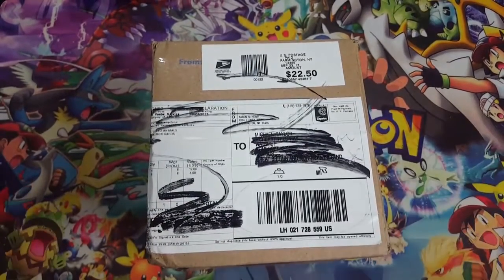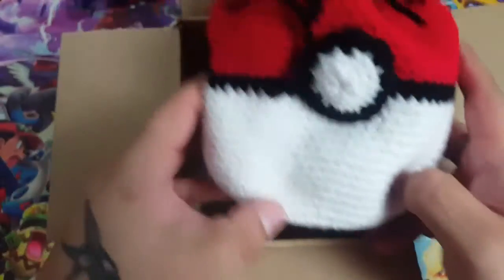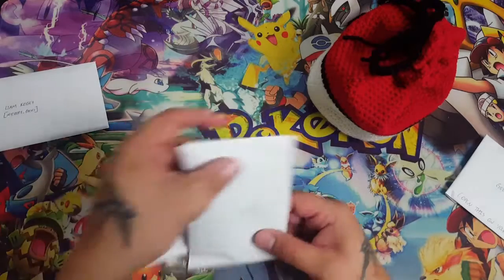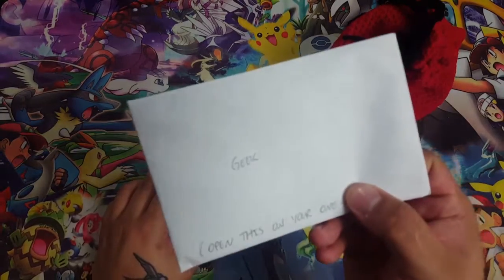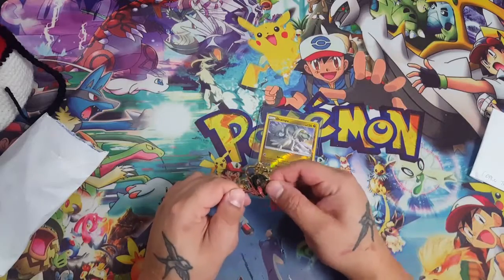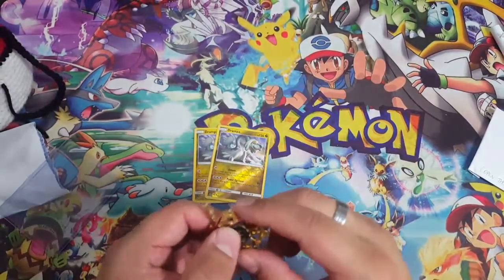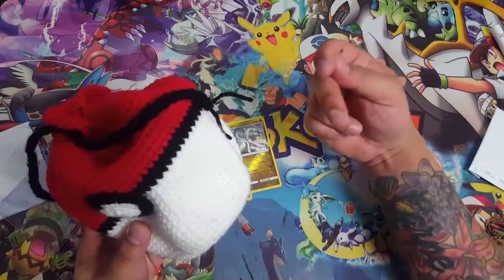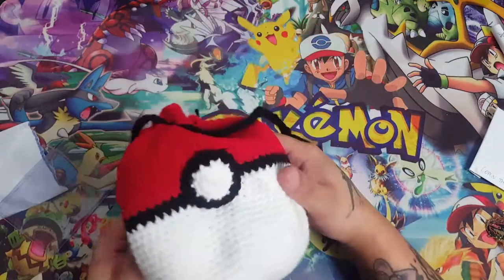GOI: [Ep105] BLS mail day!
Day 105: i just ate a 20oz steak, itbwas awesome. This is awesome, some stuff to send to webs and other awesome shit! Black luster stardust has a channel that you NEED to sub too!